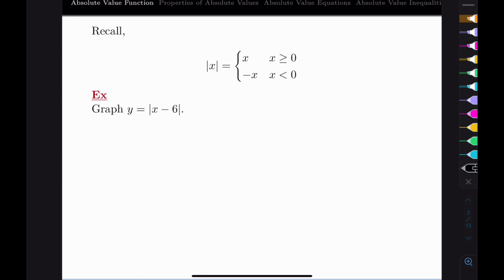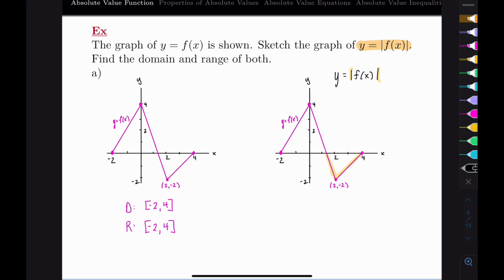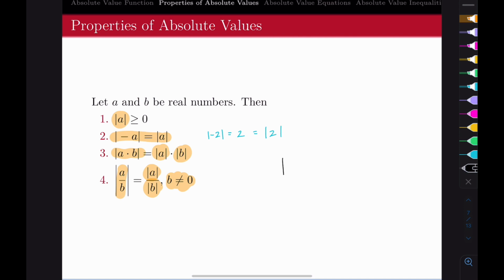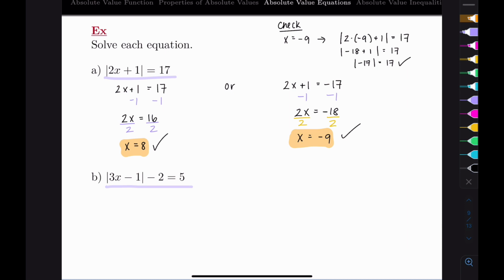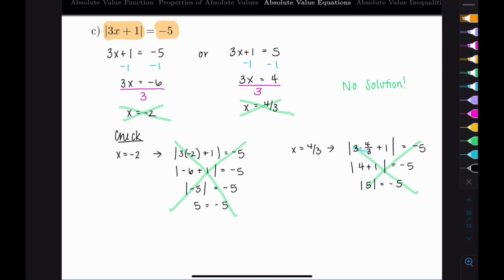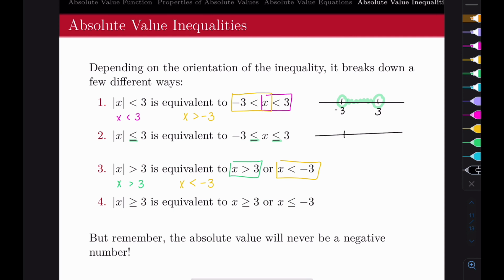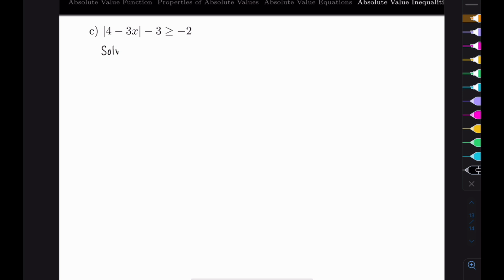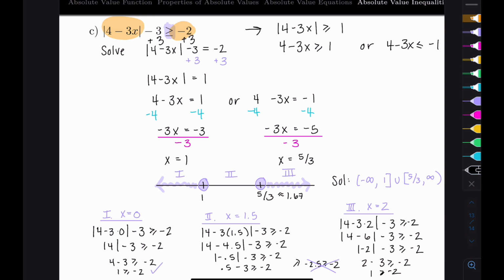Section 2.4 - Absolute Value Functions